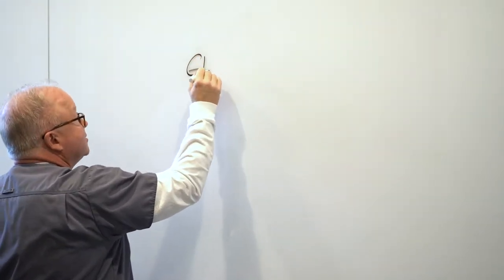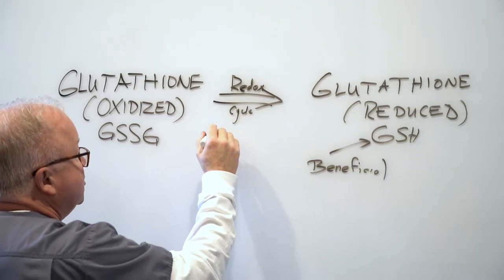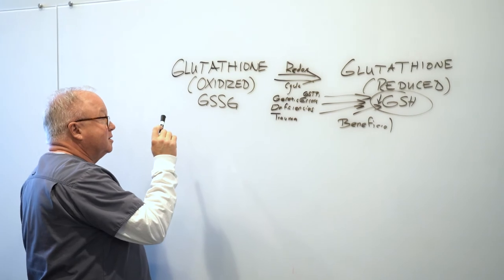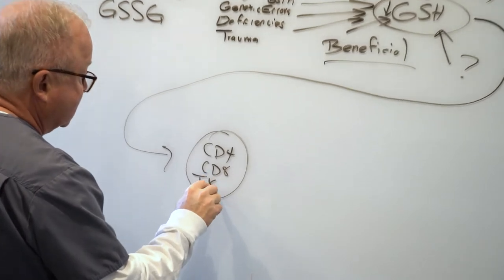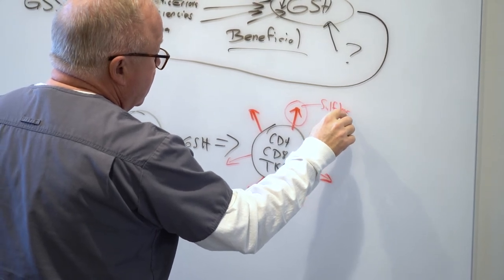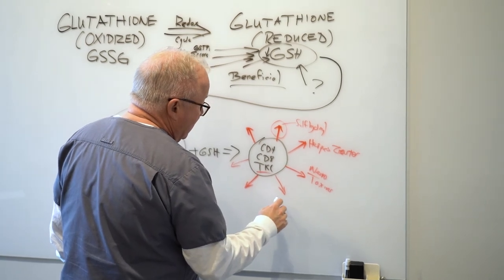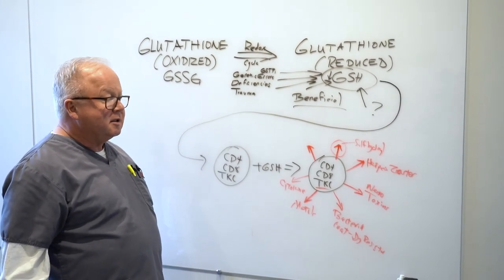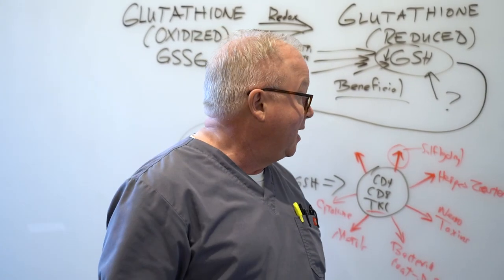Everything You Need To Know About Glutathione And The Redox Cycle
Dr. Dan Purser literally writes out what glutathione is, why it is important to your body and your cells, and the difference between the useless oxidized version of glutathione (GSSG) and the functional version of glutathione (GSH).

Follow Dr. Purser!